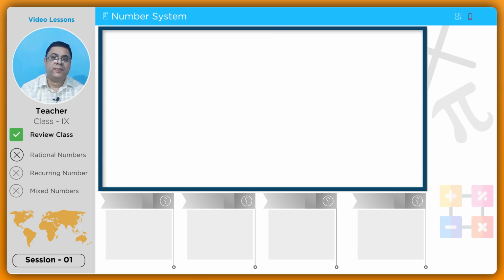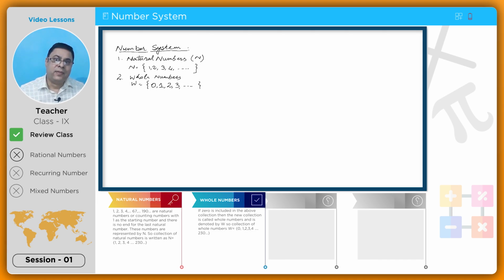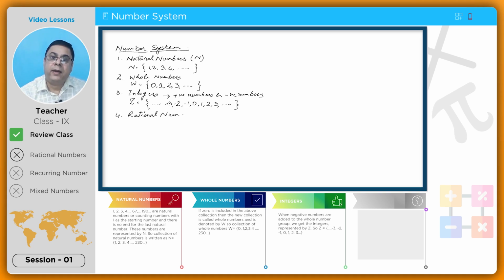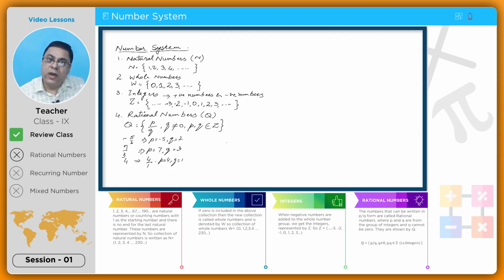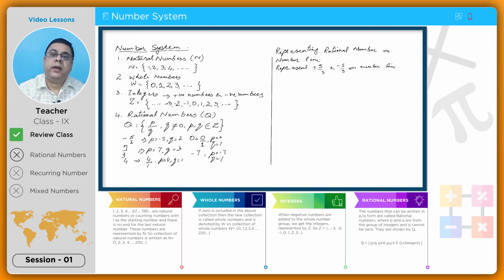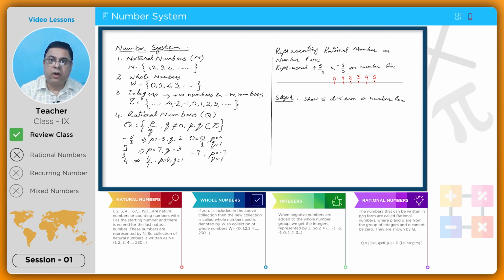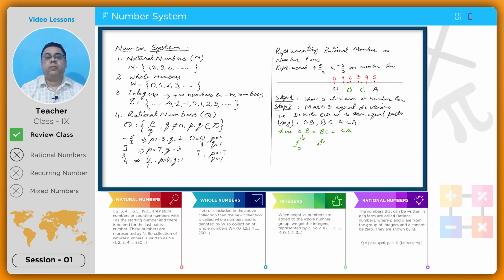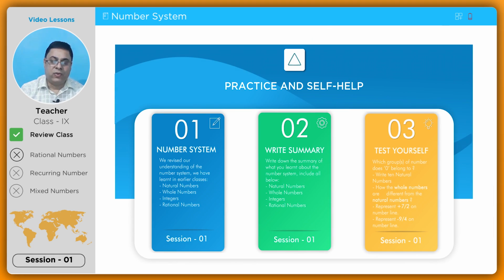Introduction to number system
This is a review class.